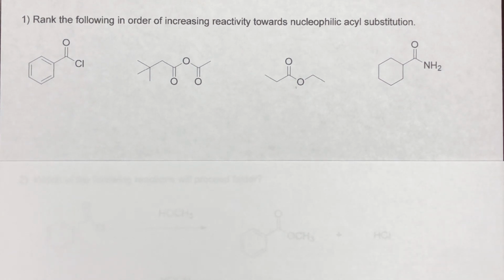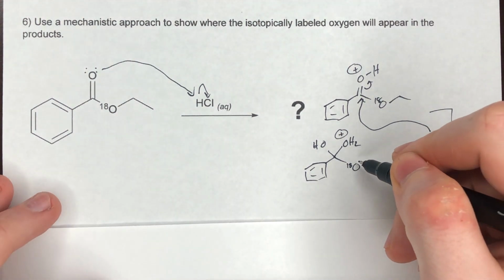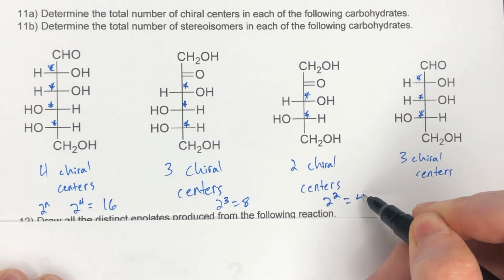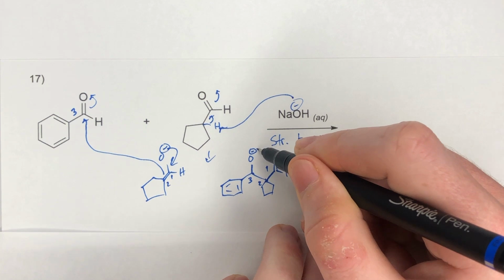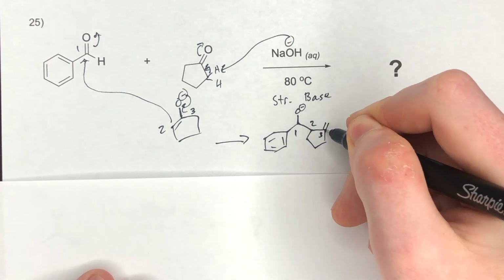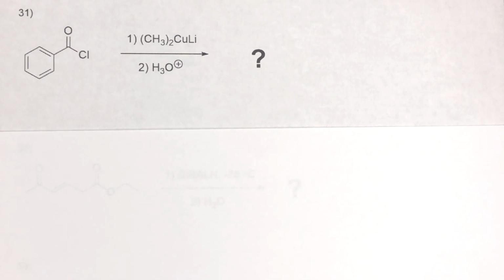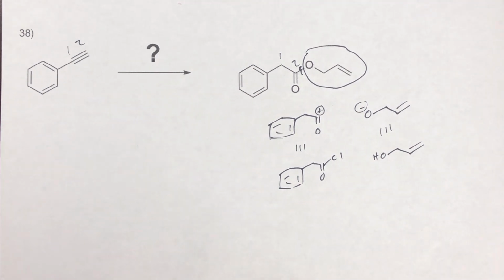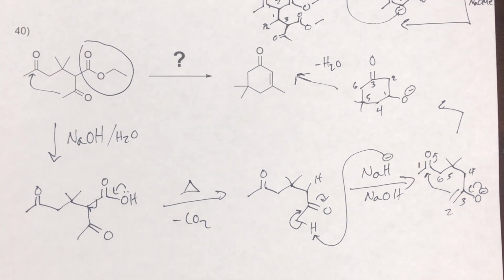Organic Chemistry Practice Exam (Carboxylic Acid Derivatives, Enolate Chemistry, and Carbohydrates)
In this video, I work through 40 specific examples that typically appear on a second semester organic chemistry exam. The main ideas covered are reactions of carboxylic acid derivatives, the reactions of enolates, and introductory questions about carbohydrates.

Questions begin at 0:40

1) Ranking reactivity of carboxylic acid derivatives 0:40
2) Determine which reaction occurs more readily 4:38
3) Base hydrolysis of an isotopically labeled ester 6:01
4) Ranking reactivity of carboxylic acid derivatives 8:31
5) Determining if the carbohydrate is a ketose or aldose 11:16
6) Acid hydrolysis of an isotopically labeled ester 13:24
7) Alpha hydrogens 17:14
8) Explain the product formation (selective deprotonatation of an alpha hydrogen) 20:40
9) Determining if the carbohydrate is a hexose or pentose 23:23
10) Identify the most acidic proton 24:33
11) Determine the number of chiral centers and total number of stereoisomers in carbohydrates 27:20
12) Draw all the possible enolates 30:17

Reactions (13-36):

13) Alcohol reaction with an acyl chloride 32:29
14) Total reduction of a ketone and ester with lithium aluminum hydride (LAH) 34:16
15) Acid hydrolysis of a nitrile 36:22
16) Multi-step reaction (includes oxidation, Sn2, and nucleophilic acyl substitution) 39:46
17) Aldol reaction (no heat) 42:07
18) Aldol reaction with a ketone (no heat) 45:05
19) Acid catalyzed imine formation 48:14
20) Gilman addition to an alpha,beta unsaturated ketone 50:11
21) Acetate reaction with an acyl chloride 52:07
22) Grignard reaction with an acyl chloride 53:08
23) Selective reduction of a ketone with sodium borohydride 55:03
24) Amine reaction with an anhydride 56:27
25) Aldol reaction followed by dehydration 58:10
26) Aldol reaction (no heat) 1:01:01
27) Claisen condensation 1:02:49
28) Addition to acetoacetic ester 1:06:56
29) Ozonolysis followed by an aldol reaction 1:08:26
30) Robinson annulation 1:10:55
31) Gilman reagent with an acyl chloride 1:13:56
32) Selective reduction of an ester with DIBAL 1:15:06
33) Acid catalyzed ester reaction with amine (aminolysis) 1:16:06
34) Alcohol stereochemical transformation 1:17:23
35) Intramolecular aldol reaction (no heat) 1:19:56
36) Micheal addition 1:22:14

Synthesis questions (37-40):

37) Carboxylic acid to amide 1:25:42
38) Alkyne to ester 1:26:57
39) Acetoacetic ester to functionalized acetoacetic ester 1:31:45
40) Functionalized acetoacetic ester to cyclic alpha, beta unsaturated ketone 1:37:58